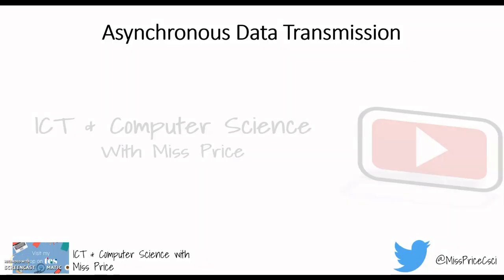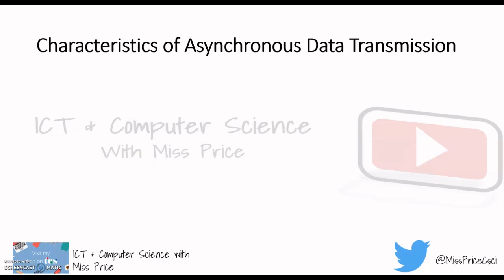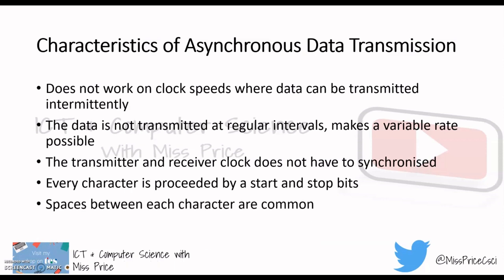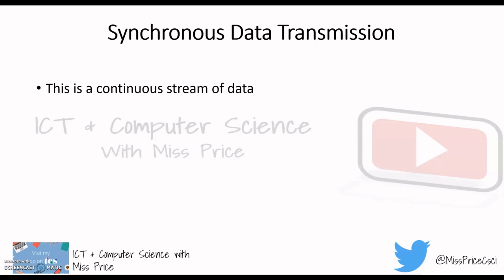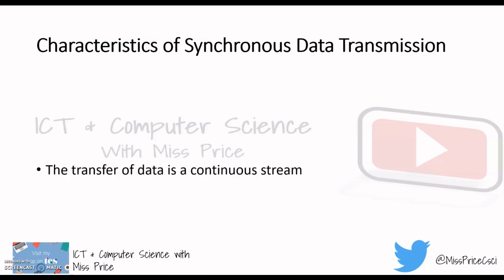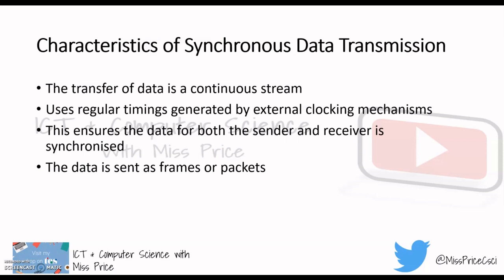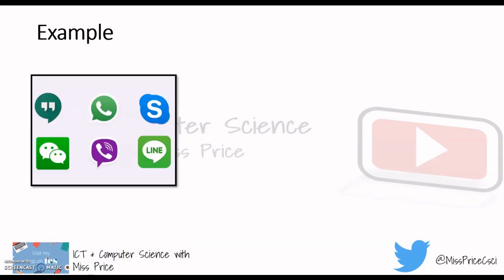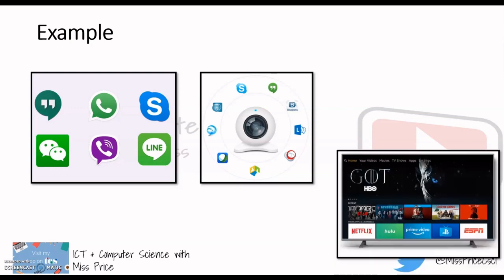Asynchronous and Synchronous Data Transmission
We send emails, make voice calls and video calls over the internet but how is this data sent?
Watch my short video and find out!

Intro Track Nitro Charge
Outro – Transmission Logo
Track - Easy Corporate Background